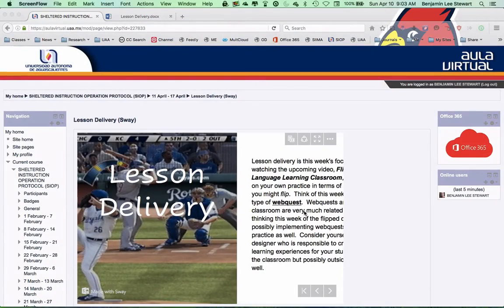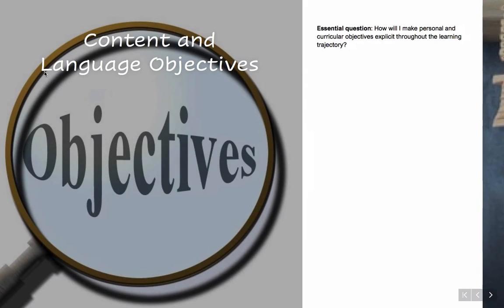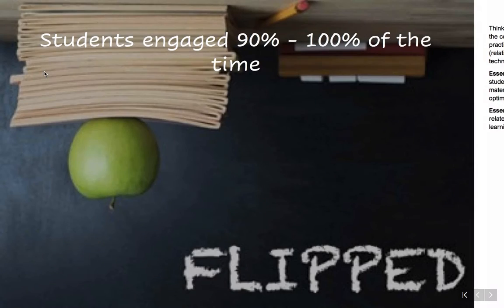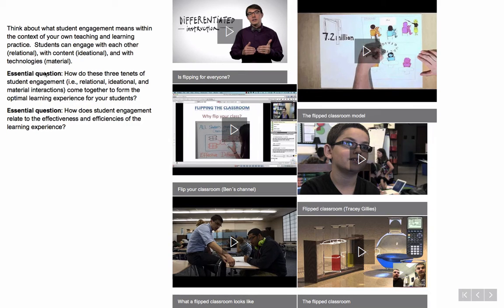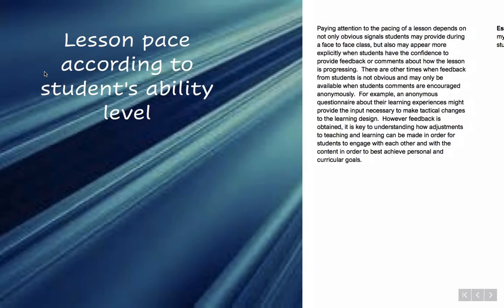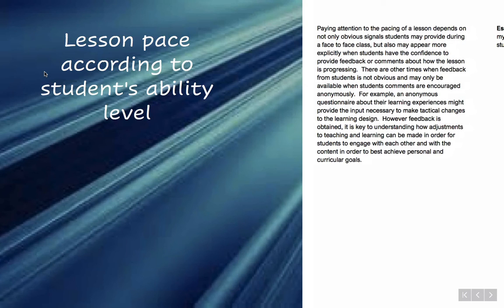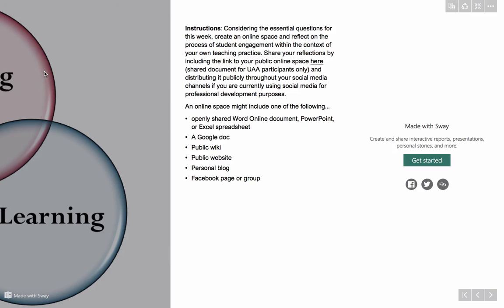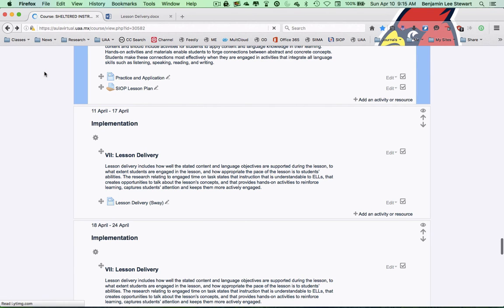SIOP Course: Lesson Delivery